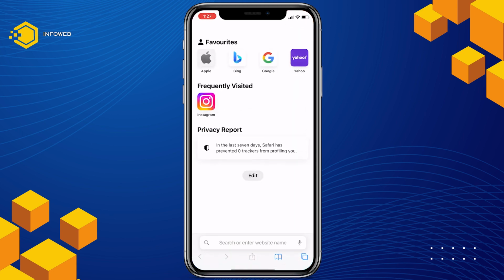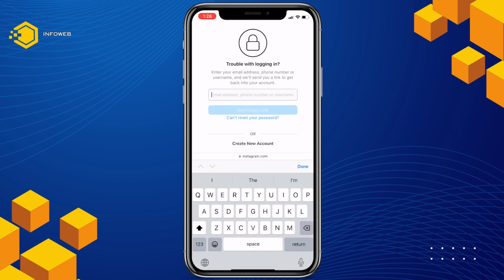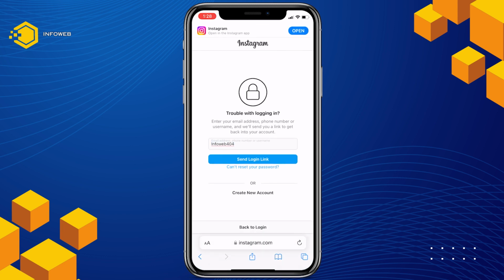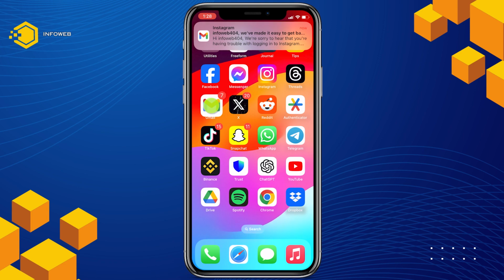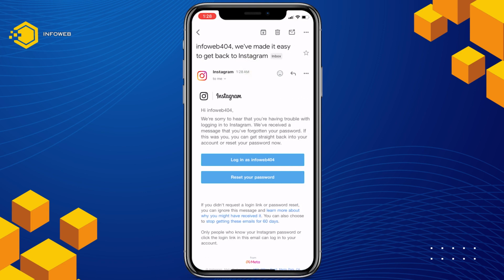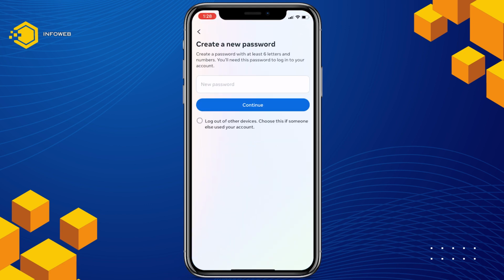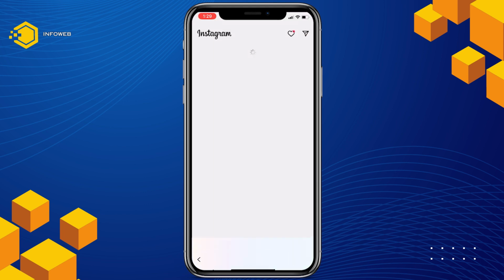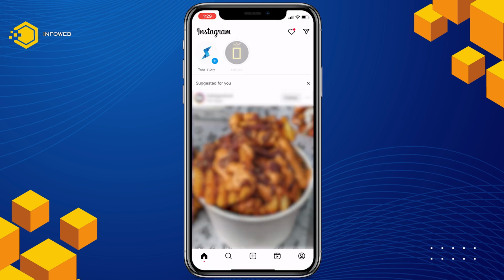How To Reset Instagram Password (If You Forgot It!)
How To Reset Your Instagram Password (If You Forgot It!)